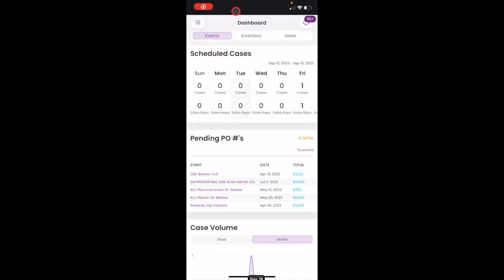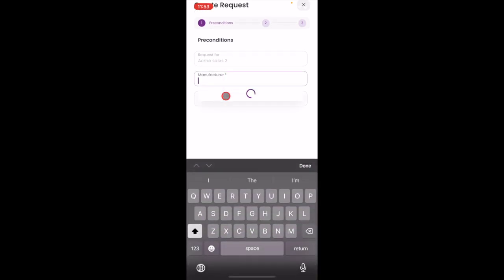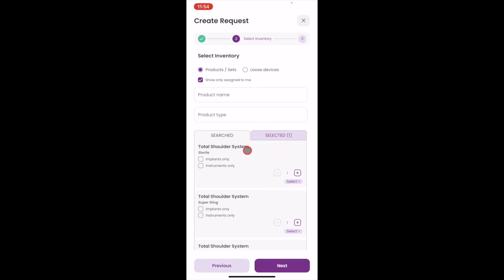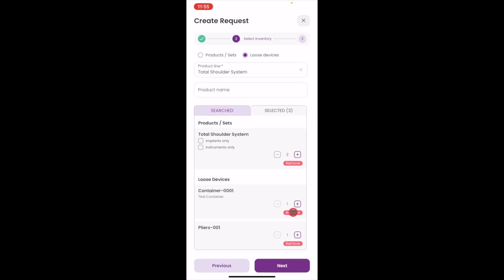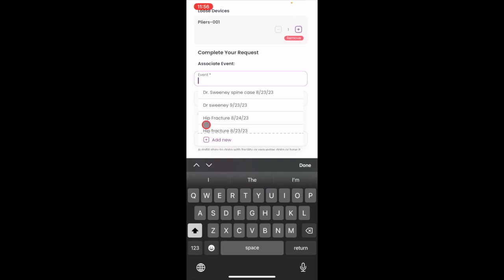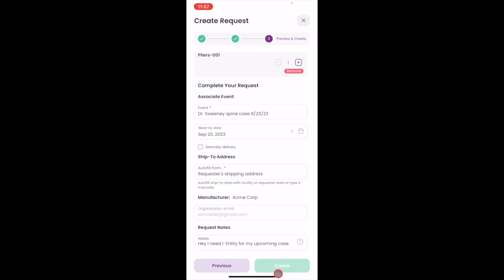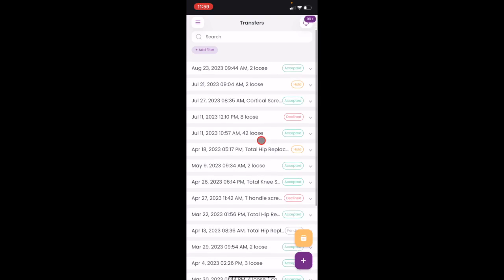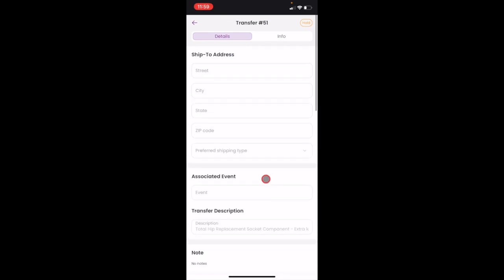ConnectSx - Requesting Inventory using Beacon Mobile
In this video we cover how to request inventory in the Beacon mobile app.